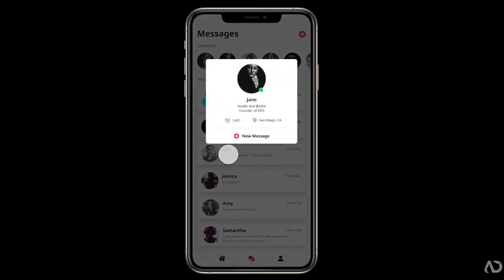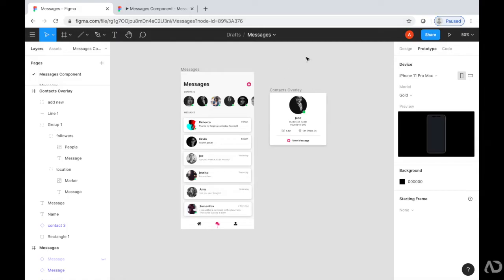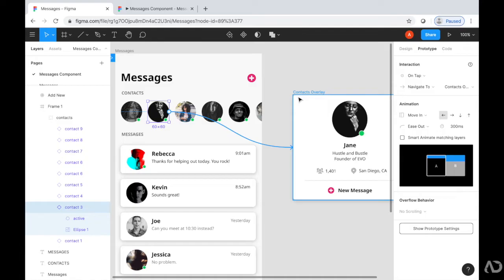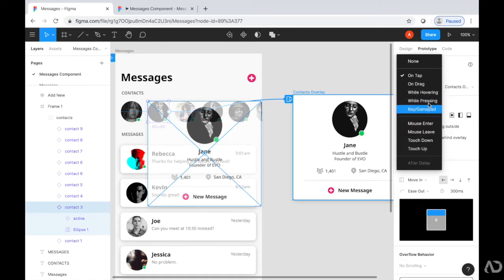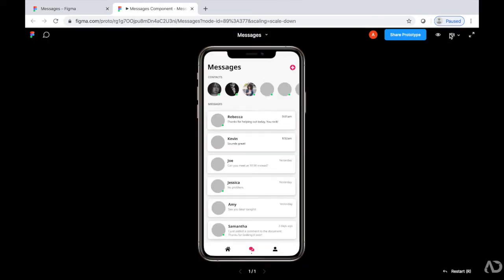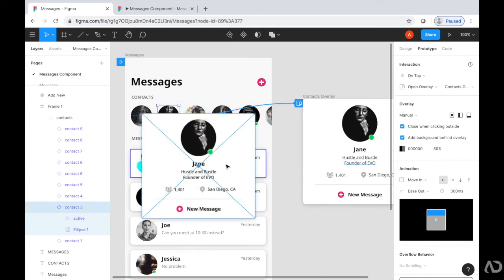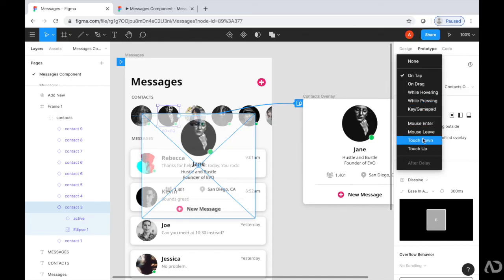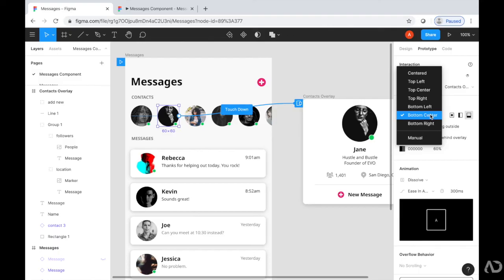Figma Tutorial Overlay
Figma is free to use UI design software. With Overlays, you can add modals to any frame in your prototype. In this video I show you how easy it is to add overlays to your application design.

In Figma you can modify the type of interaction (tap, touch down, hover, etc), the type of animation curve and duration as well as where the modal actually appears on the screen. You can easily pin the modal to a particular area or you can set it to manual and drag the modal to the exact location where you would like it to appear.

I show you:
0:48 - How to add interactivity to your prototype
1:13 - How to link frames together
1:35 - How to make the interaction an overlay
1:52 - How to pin the overlay to an area of the screen
2:30 - How to edit the animation
3:03 - How to manually set the overlay